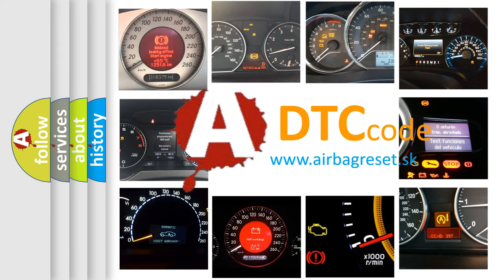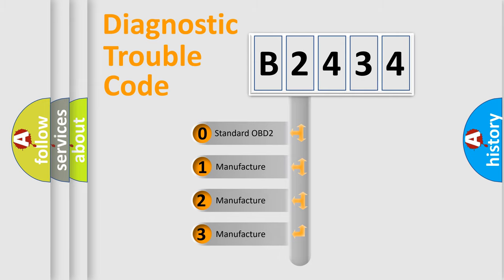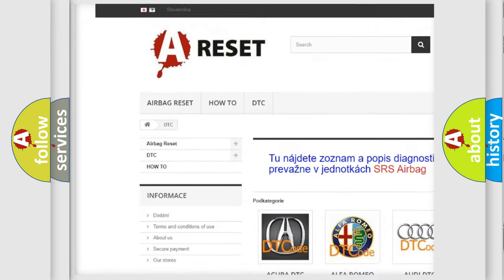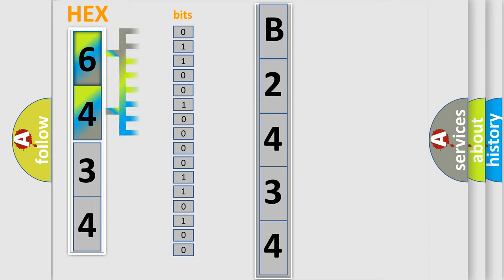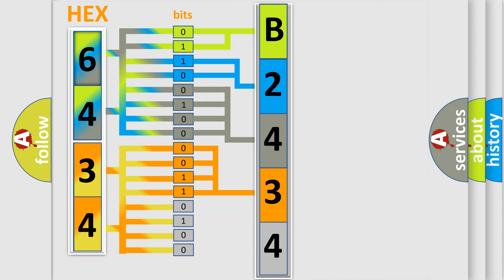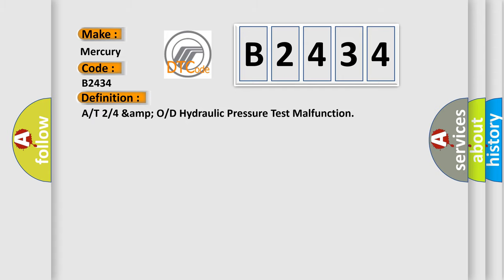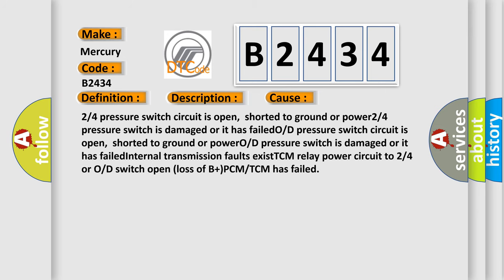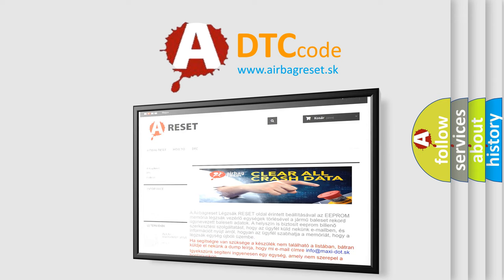DTC Mercury B2434 Short Explanation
Contents:
0:21 Basic DTC analysis according to OBD2 protocol standard.
1:48 Insight into programming
2:58 A diagnostically understandable description of the Diagnostic Trouble Code
3:05 Basic error definition

Make
Mercury
Code
B2434
Definition
A or T 2 or 4  amp O or D Hydraulic Pressure Test Malfunction
Description
Engine started  vehicle driven at over 1000 rpm,  then immediately after a shift,  the PCM detected a malfunction in one or more of the Pressure Switch circuits it tests the switches that are not operating  If the pressure switch does not close 2 times,  the DTC will set
Cause
2 or 4 pressure switch circuit is open,  shorted to ground or power2 or 4 pressure switch is damaged or it has failedO or D pressure switch circuit is open,  shorted to ground or powerO or D pressure switch is damaged or it has failedInternal transmission faults existTCM relay power circuit to 2 or 4 or O or D switch open loss of B+PCM or TCM has failed